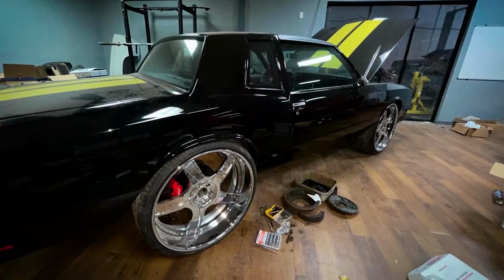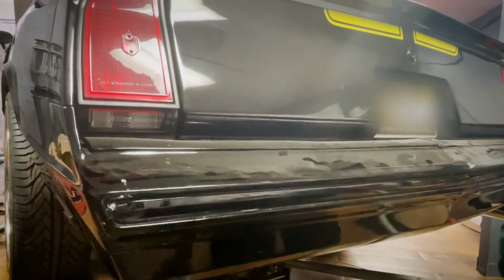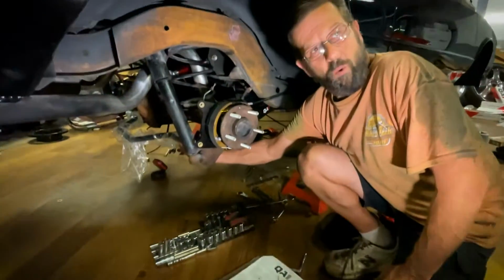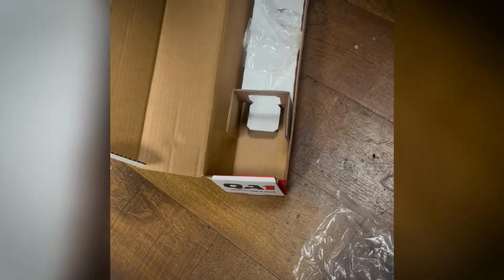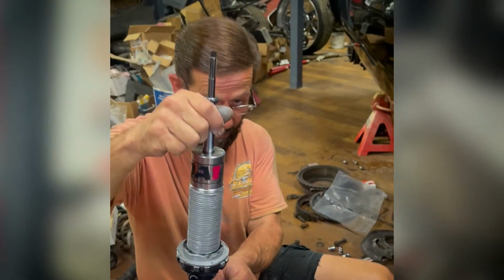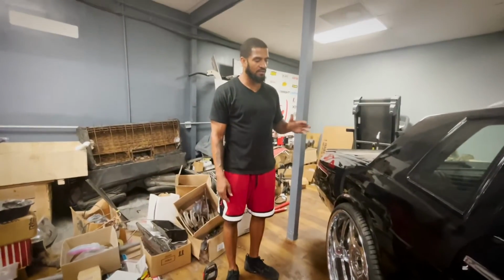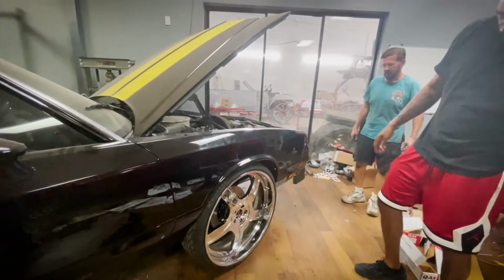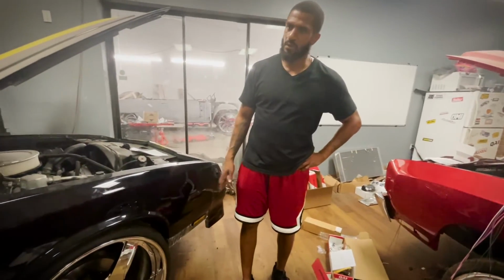1986 Chevy Monte Carlo - QA1 Suspension Installation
1986 Chevy Monte Carlo Square Body QA1 Suspension installation. The Mentor 86 Monte Carlo gets a major upgrade to accommodate the brand new 26 inch Forgiato rims, and prepare for the engine swap coming soon to this build. Watch Vic and Butch remove the stock coils, trailing arms, and control arms, and compare them to the new QA1 Kit. Follow Butch as he installs the new parts, and drops the Chevy onto curb weight to check the fitment, and ride height!

Don’t leave us hangin! Hit the like button, subscribe to support the channel, and be sure to get those alerts a’ ringing so you don’t miss out on all the updates we’re bringing your way on this car and many more!

Edited by: Justin Burroughs - @j_burroughs_